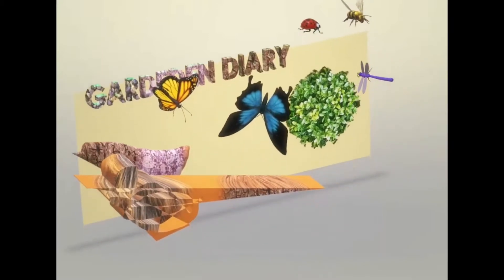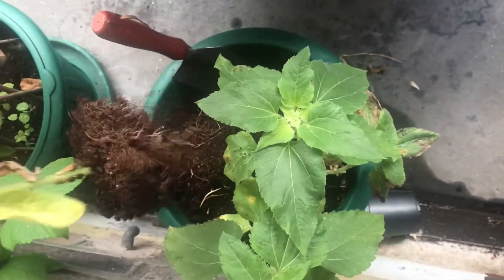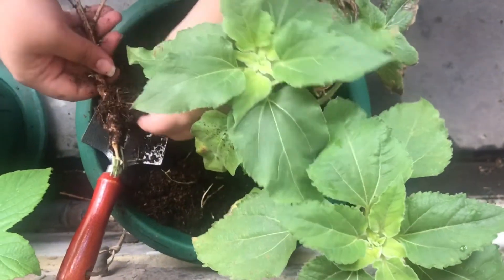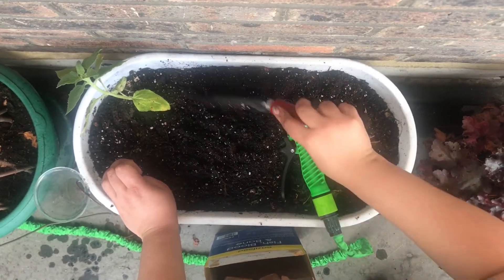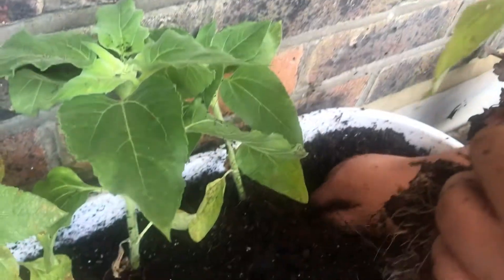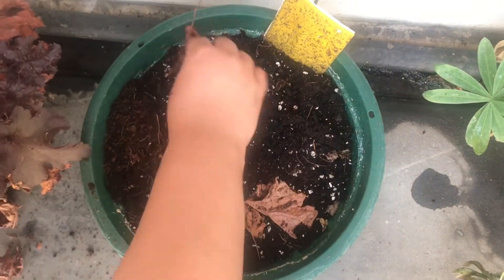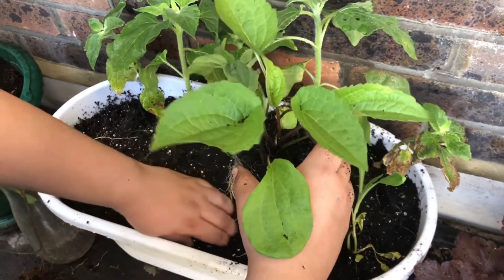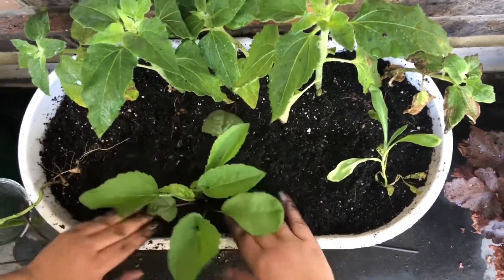End of summer flower transplant in final container🌻🌻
Hello fellow gardeners,

This year I was a bit late at starting off the flowers for the front door area. I hope the weather stays warm, so that some of the plants get to flower.

I hope you enjoy the video and let me know if you like my flower combination. Also, do let me know what you could have done anything differently.